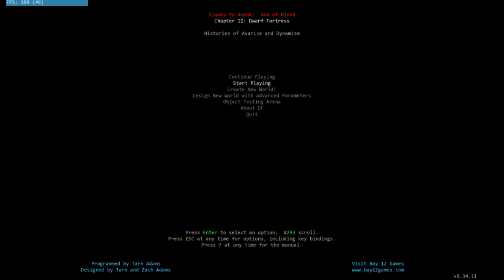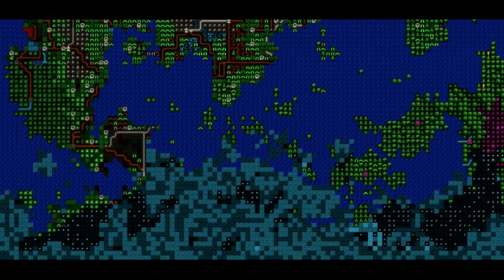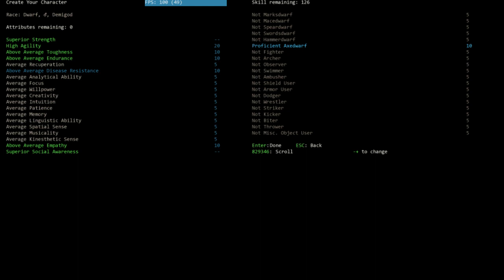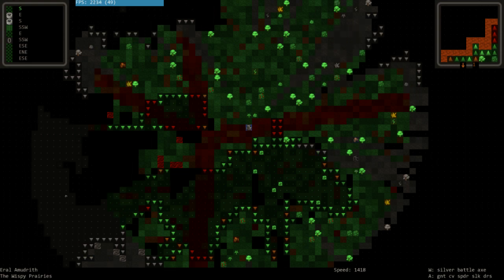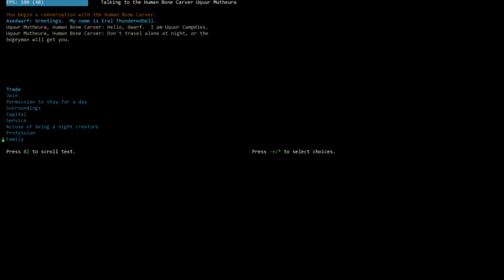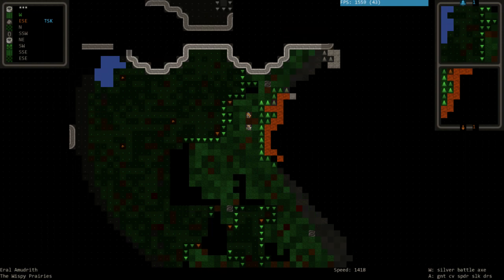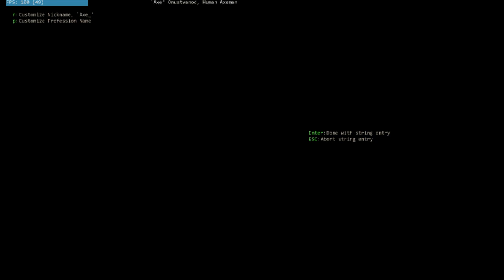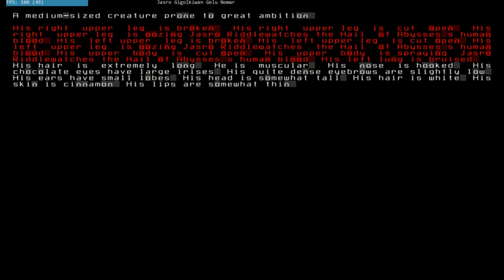Let's Randomly Play Dwarf Fortress (Adventurer mode) - Part 1/2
This week I'm playing Dwarf Fortress, a game made by Bay12 Games, that can be downloaded for free. I was originally going to do Majesty 2 this week, but unfortunately it crashes whenever I try to record it with Fraps, so I'm doing this instead.

The version of the game I am using is one with Phoebus' graphics pack pre-installed. You can find that here:

If you're interested in playing the game but need help getting started, be sure to check out Jefmajor and Plumphelmetpunk's videos on youtube. You can also visit the Dwarf Fortress Wiki: